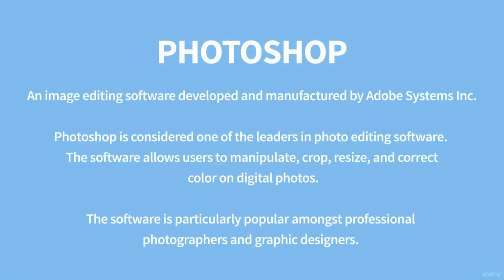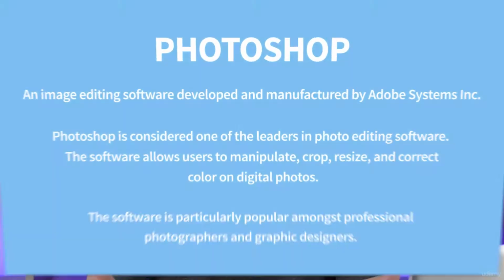Photoshop Training - Lession -1: What & How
The journey starts with this video.this is a full master class of photoshop cc
Thank you for a walk with us on this journey.